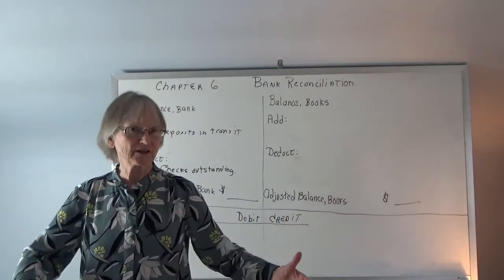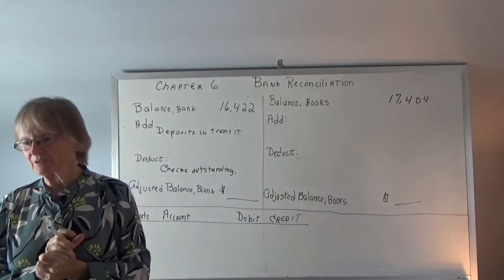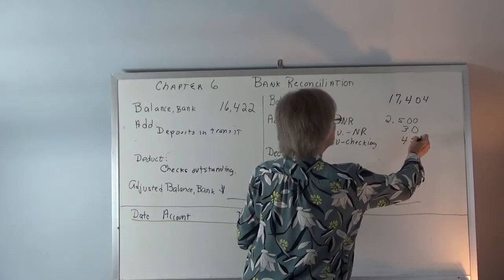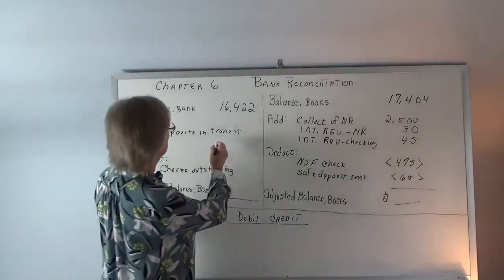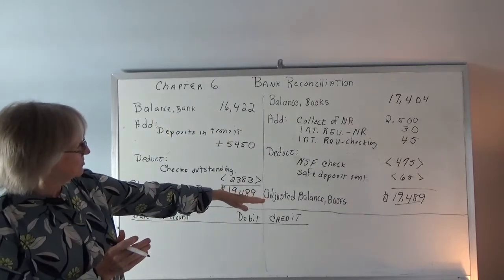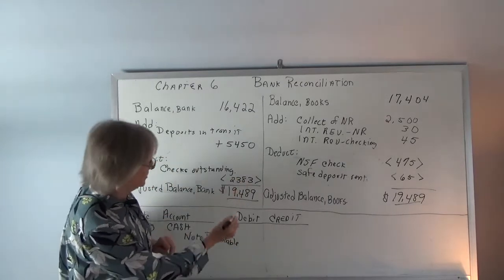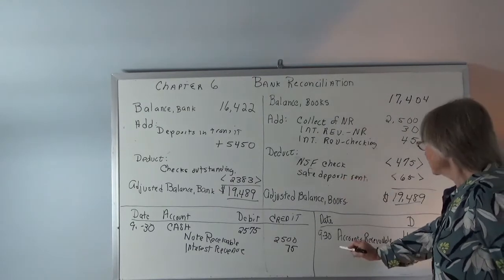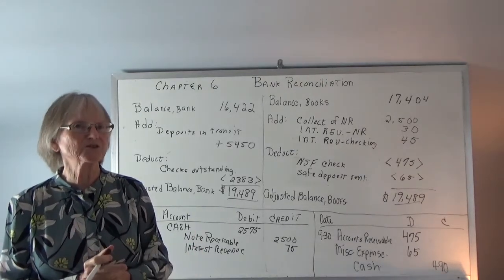CH 6 - Bank Reconciliation - Example 1